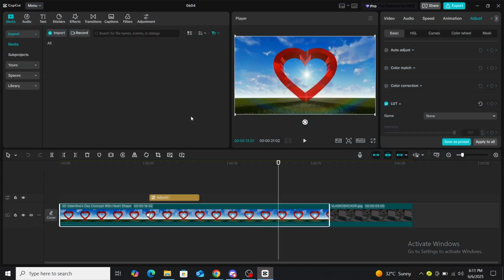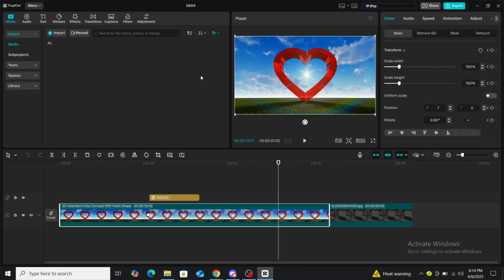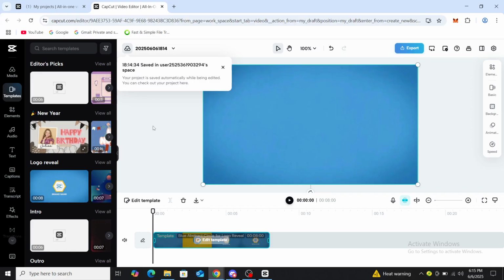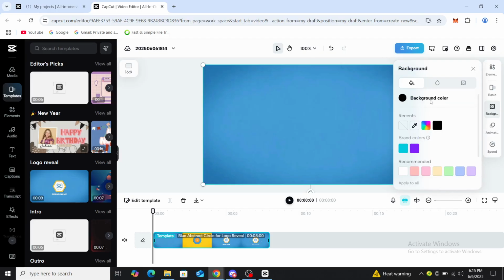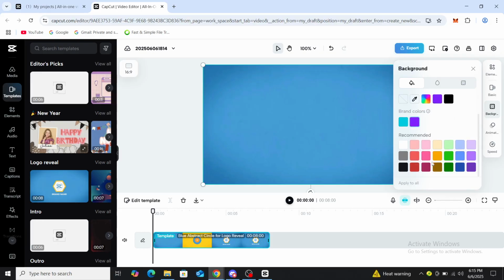How To Change Background Color In CapCut (Quick Tutorial)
In this video I will show you How To Change Background Color In CapCut. It would be good if you watch the video until the end so that you don't miss important steps.